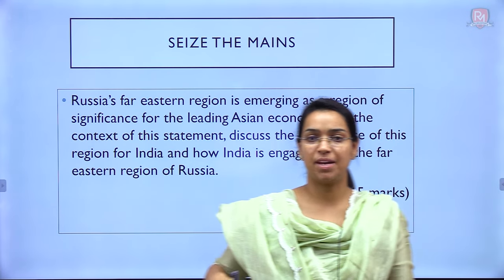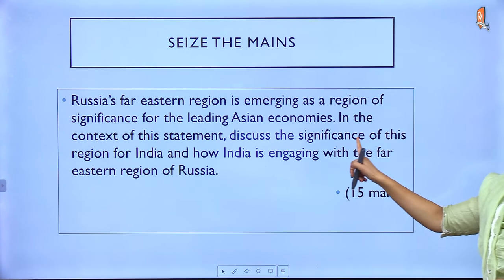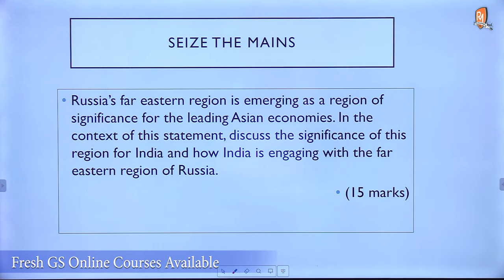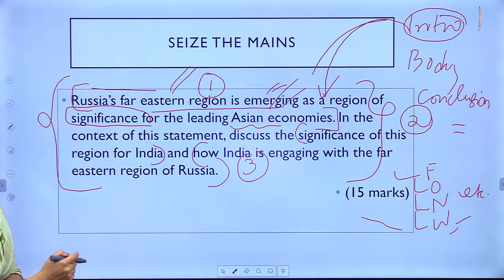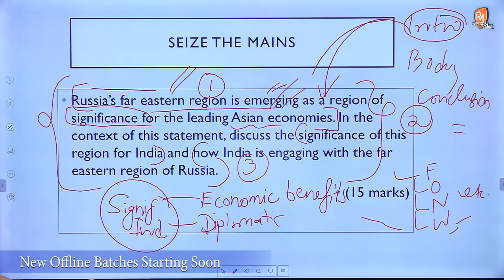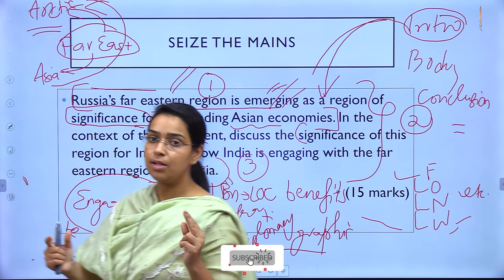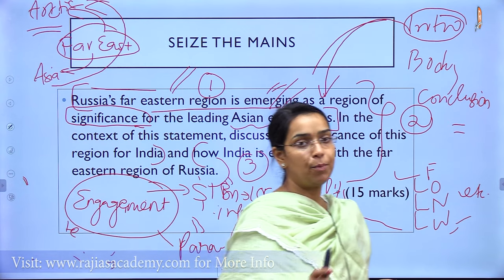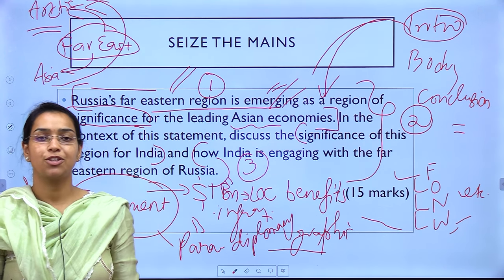SEIZE THE MAINS | Day - 69 | Eastern Economic Forum | UPSC CSE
Welcome to Raj Malhotra's IAS !